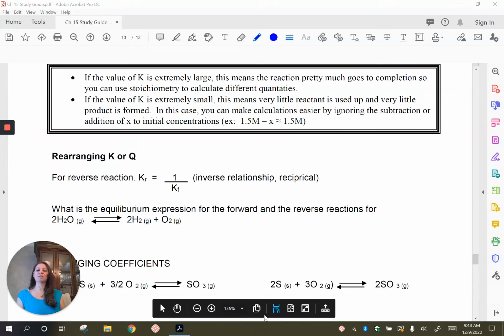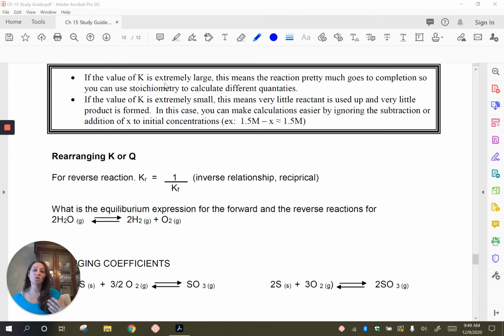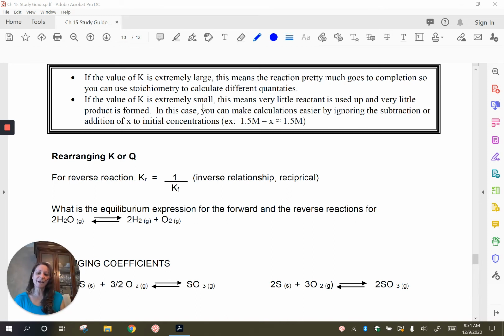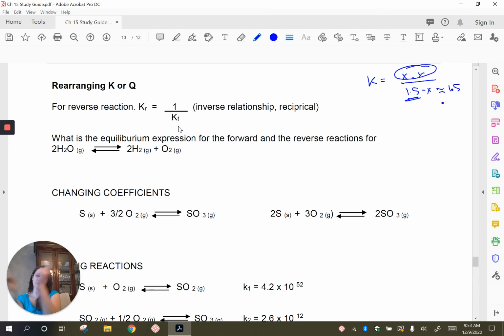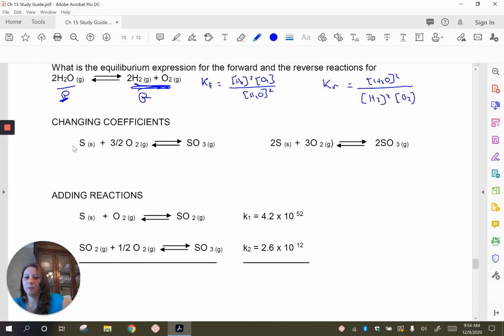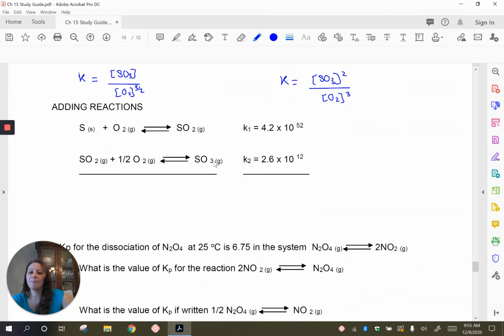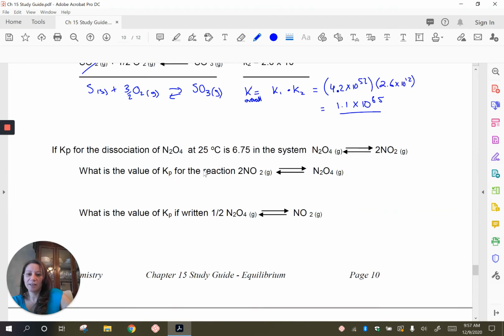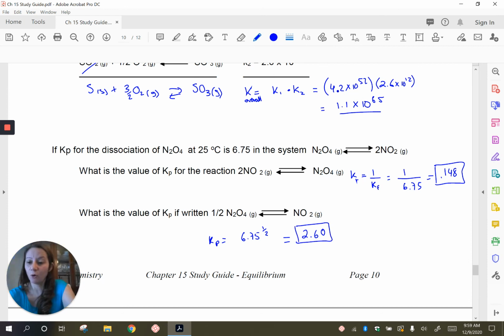AP Chem Ch 15 - Rearranging K - Part 7 of 8